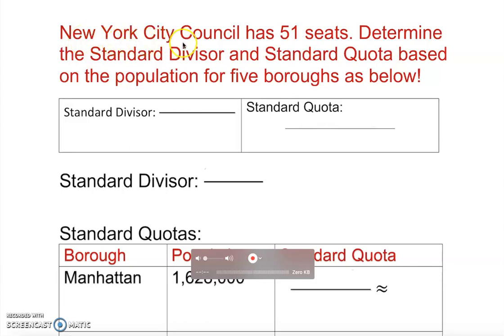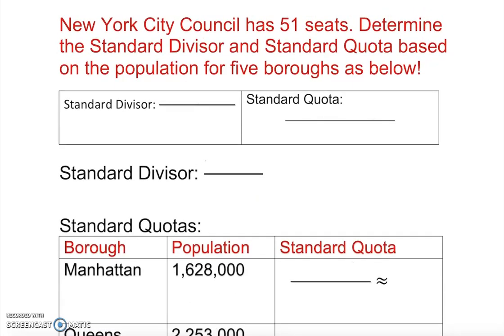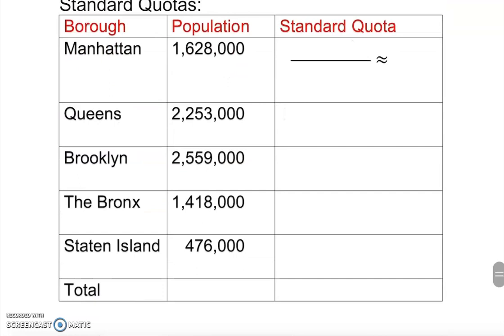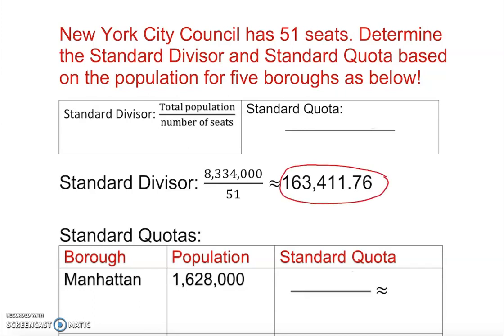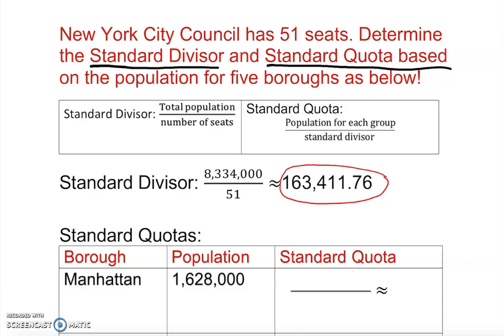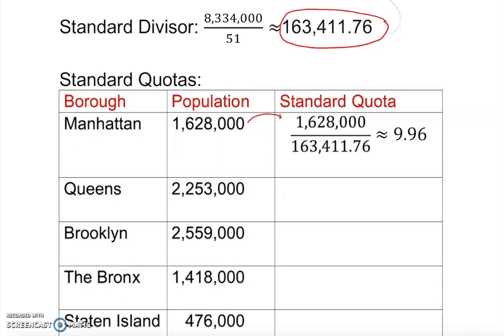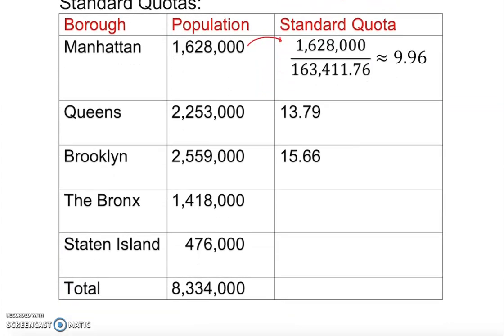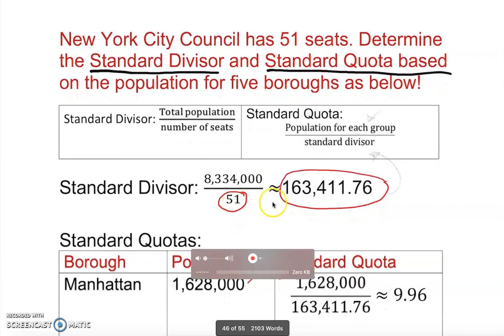Standard Divisor and Standard Quota in Apportionment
This video will help you to find the standard divisor and standard quota given number of seats or item or shares to be allocated